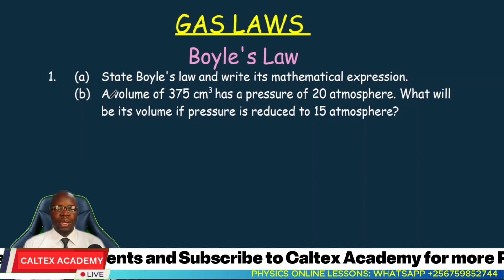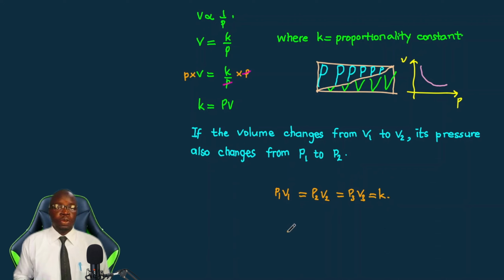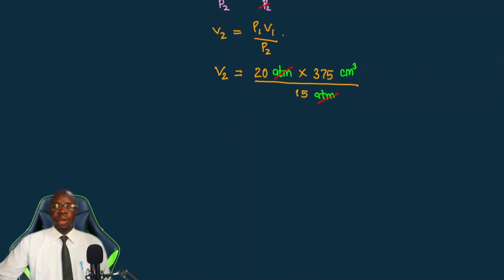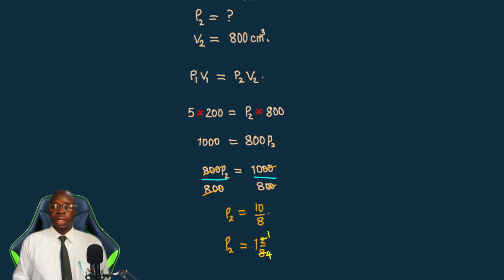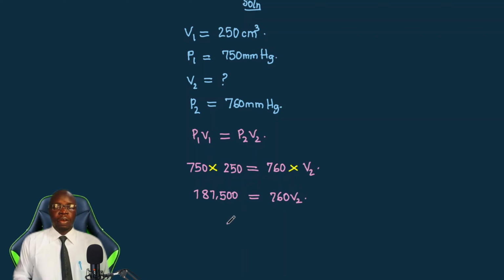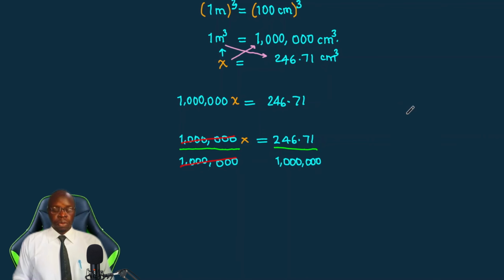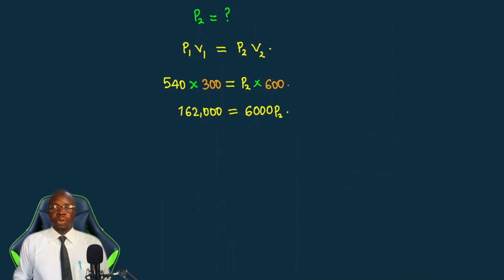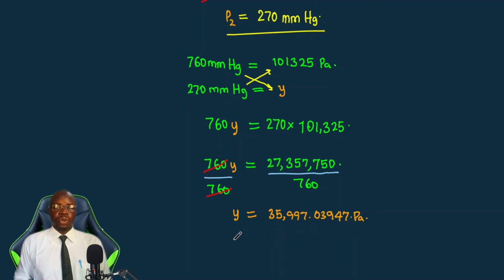Boyle’s Law Made Super Easy For Students!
Gas Laws Made Easy: Boyle’s Law with Examples | Caltex Academy

In this beginner-friendly physics lesson, Caltex Academy breaks down Boyle’s Law in a simple and engaging way. Learn how pressure and volume of a gas are inversely related when temperature is kept constant.

We use clear explanations and practical examples to help you fully understand how the formula:
P×V=constant
is applied in real-world and exam-based questions.

🎯 Ideal for students in S3 to S5 or anyone preparing for school-level physics exams.